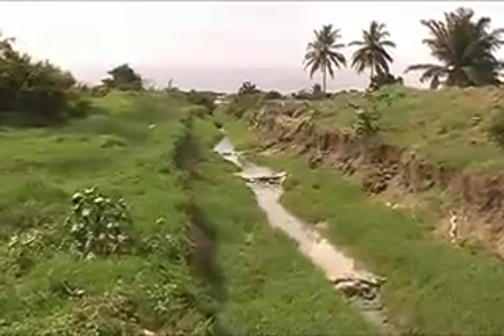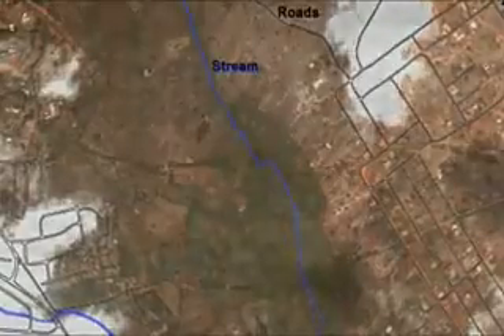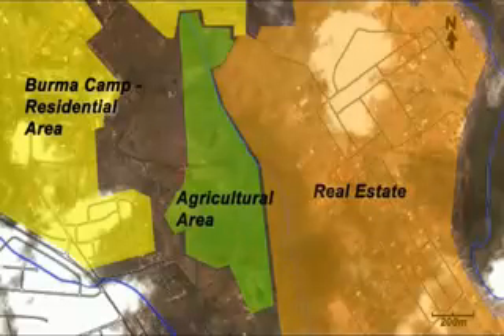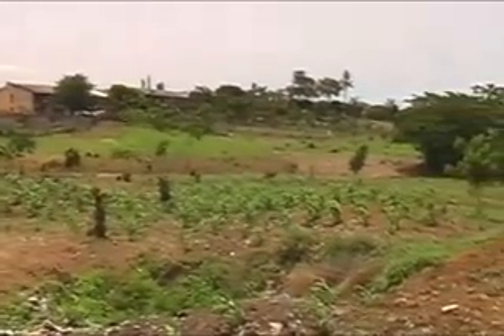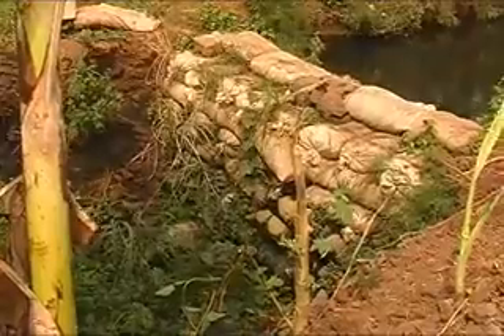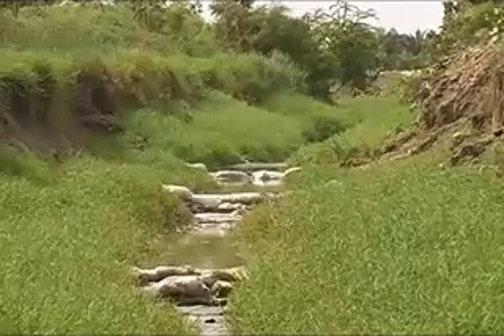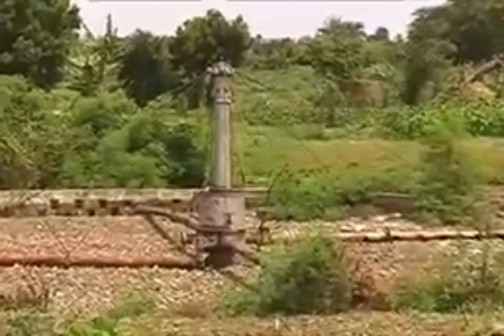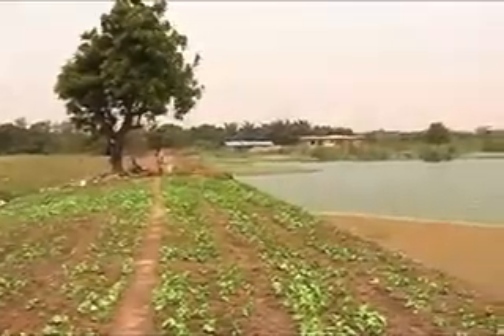A wastewater irrigation system in urban Accra, Ghana (IWMI)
This video was produced by the International Water Management Institute (IWMI) and its partners as a knowledge sharing aid.